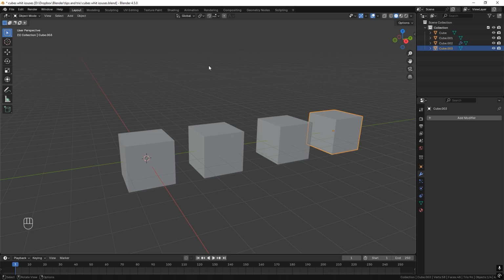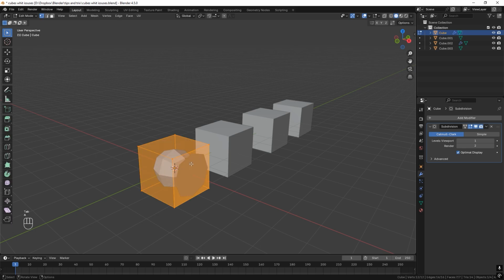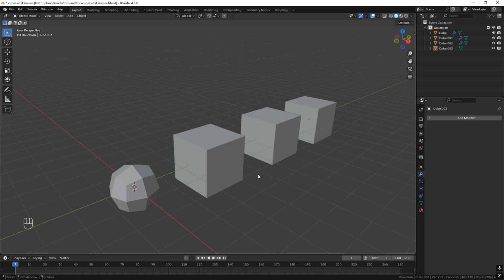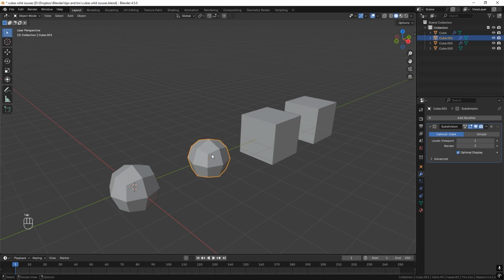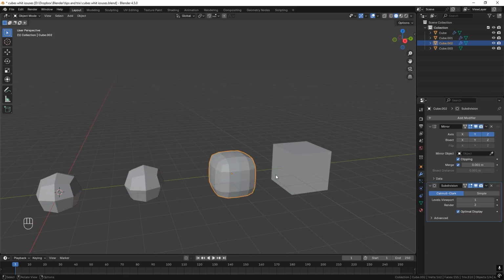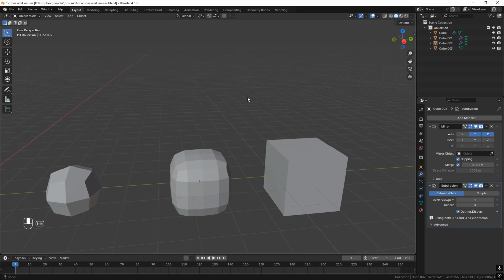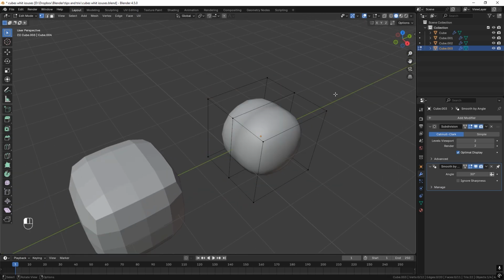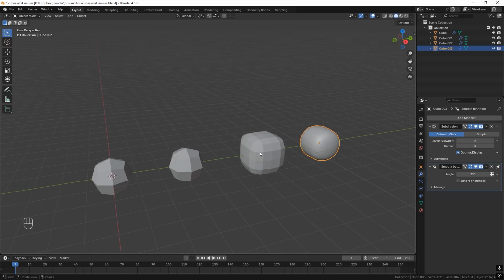Blender Basics: 4 Common Problems Explained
In this beginner tutorial, I’ll show you why your Blender model looks wrong – and how to fix it! Step by step, we’ll go through 4 common issues and how to solve them quickly.

Most other common problems can be solved by applying scale and rotation 😄

🕒 Timestamps:
0:00 Let's talk about 4 common problems and how to fix them
0:10 Problem 1: Duplicated vertices – solved by merging them by distance
0:45 Problem 2: Normals facing the wrong direction – to fix press Shift + N
1:40 Problem 3: Modifiers in the wrong order – just change the order
2:33 Problem 4: Face inside the geometry – fix it by deleting that face